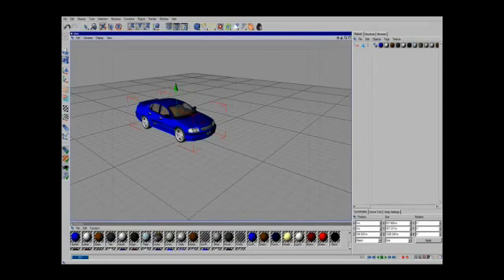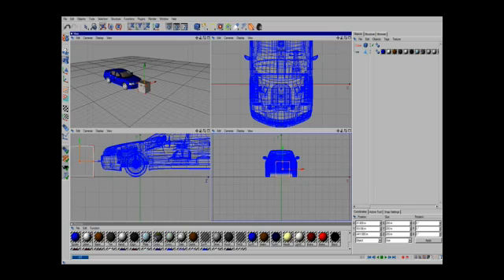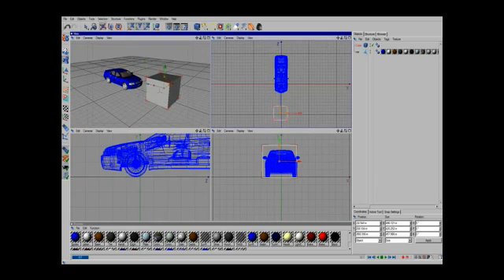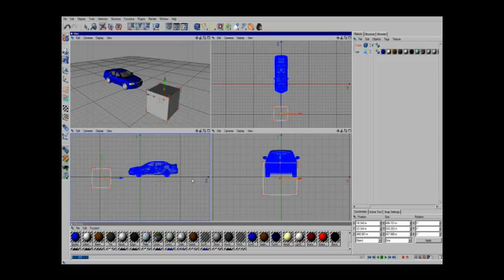Placing Objects on the Floor in Cinema 4D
Placing Objects on the Floor in Cinema 4D. Part of the series: How to Animate a Car Crash in Cinema 4D. How to place objects on the floor in Cinema 4D; learn more about animation and rendering software in this free instructional video